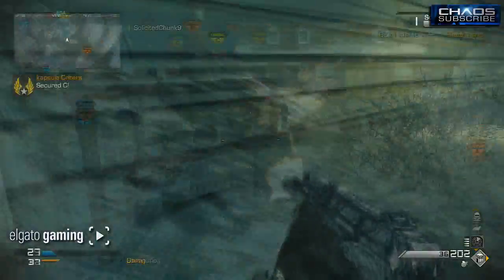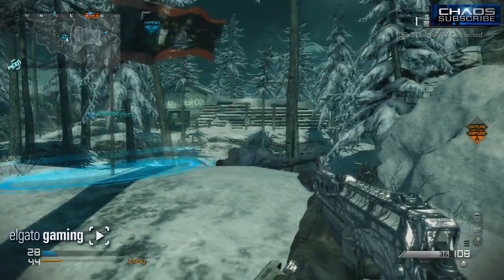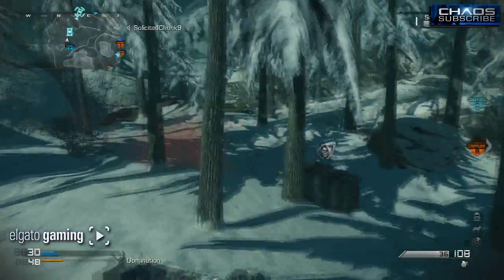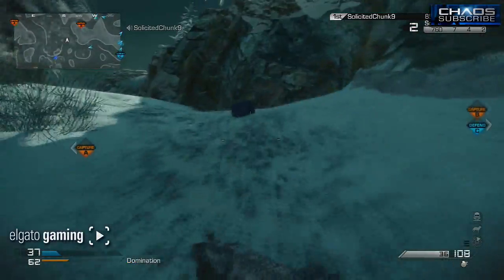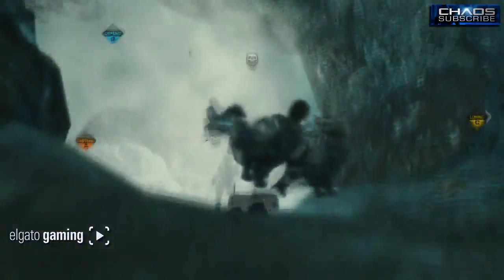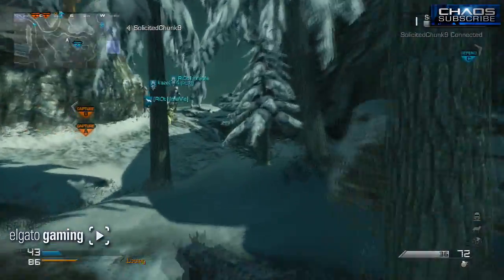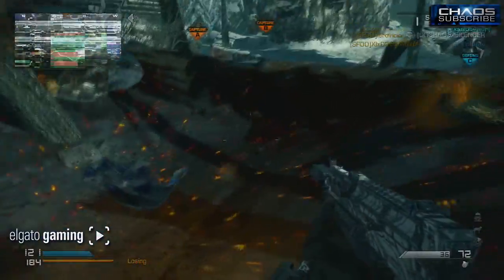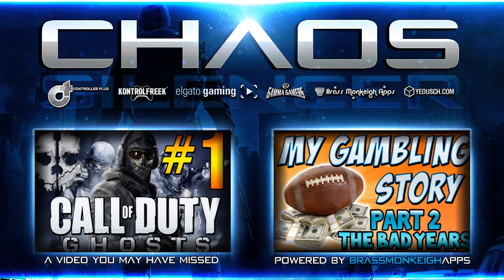Cod Ghosts - "SATELLITE CRASH KILLSTREAK" on Whiteout (Field Order Care Package) | Chaos